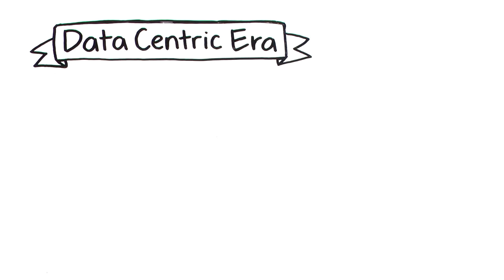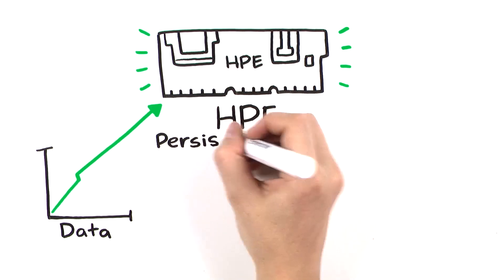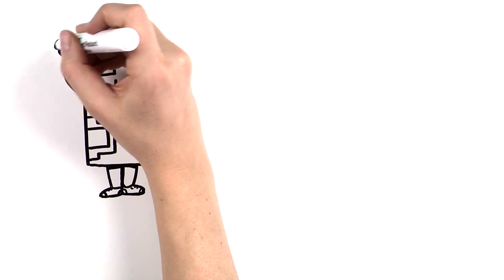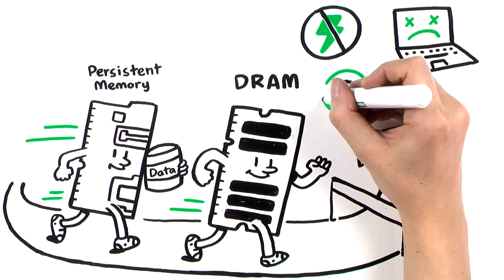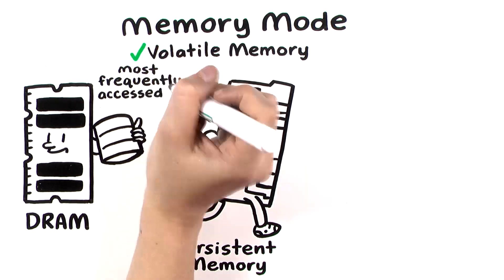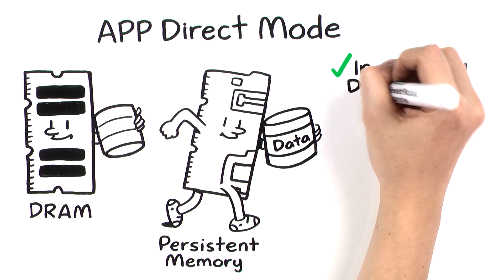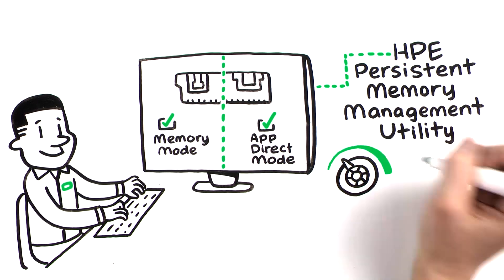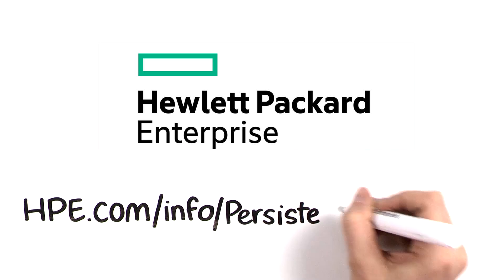HPE Persistent Memory Explained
What is HPE Persistent Memory? It is the next step in the evolution of persistent memory.